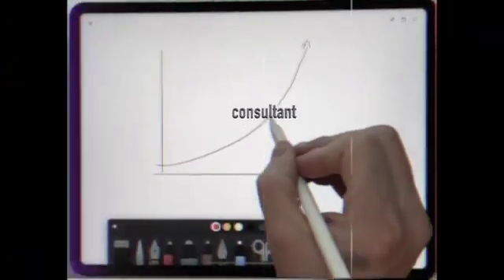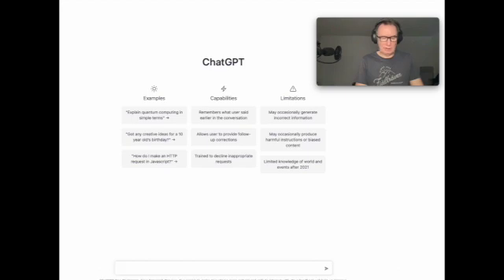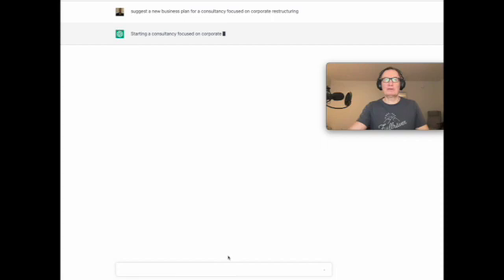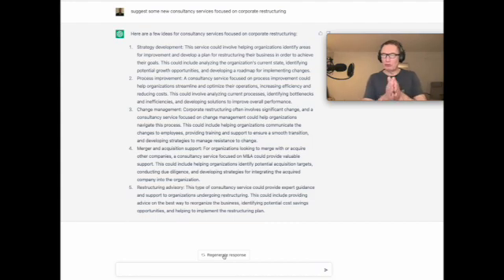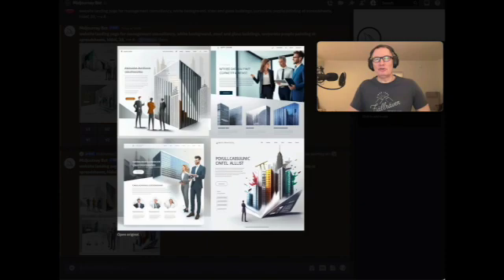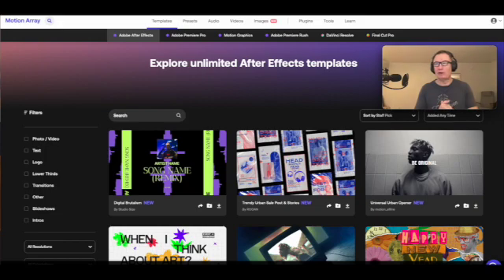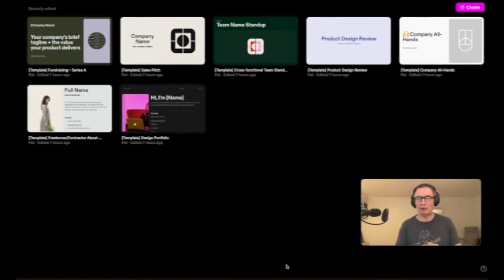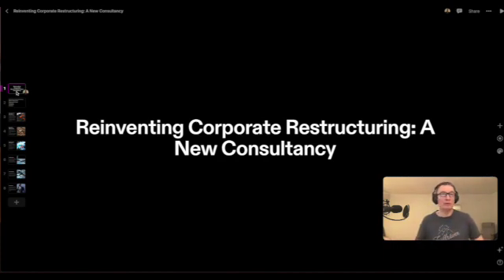How to setup a consulting biz with ChatGPT and other AI tools fast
How to set up a Management Consultancy with ChatGPT and other AI tools fast